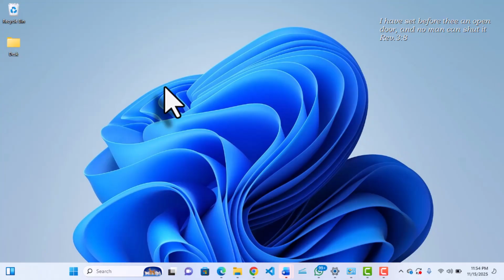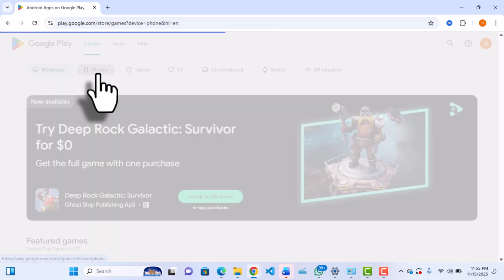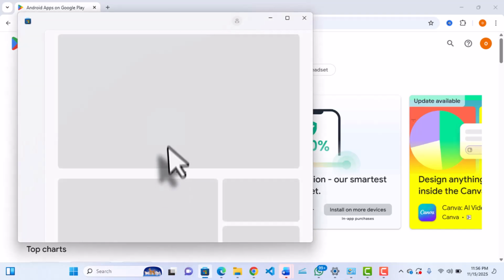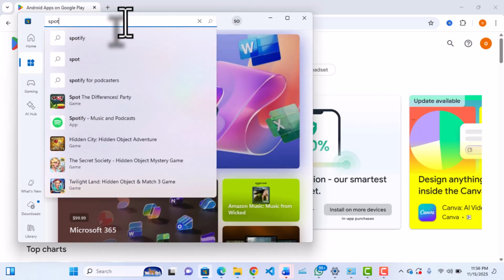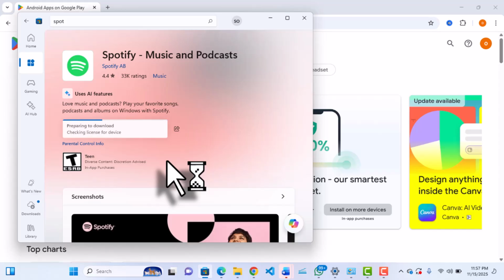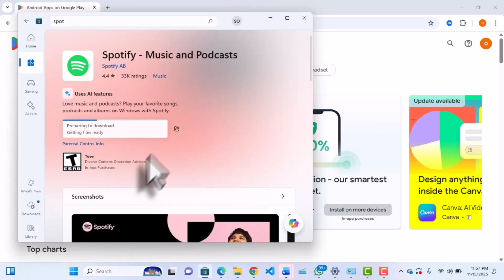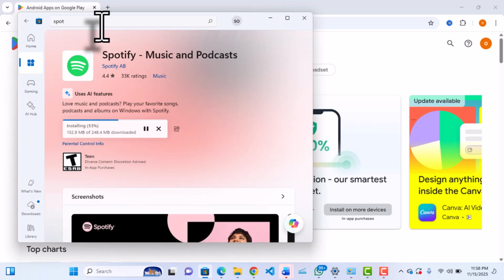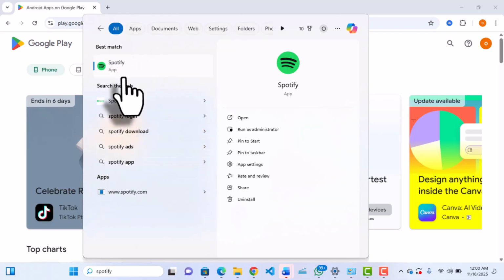How to Download App in Laptop | Laptop me App kaise Download kare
In this video, I will show how to download app in laptop and install it.